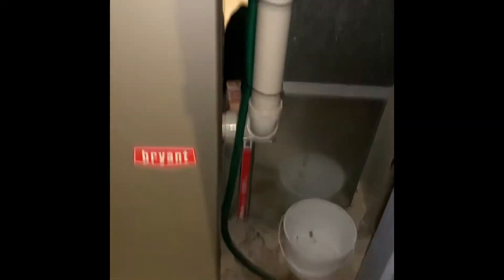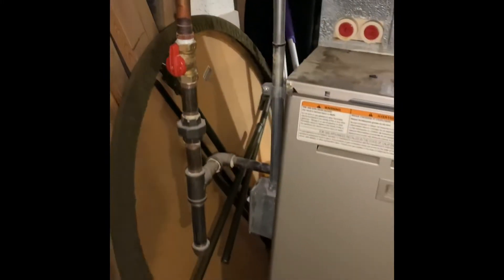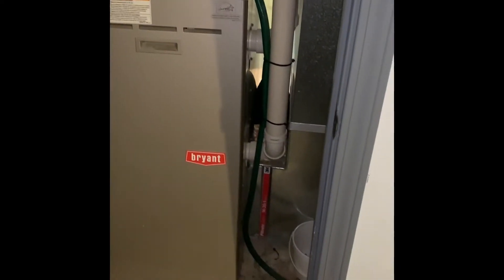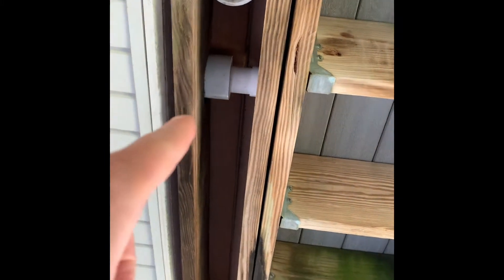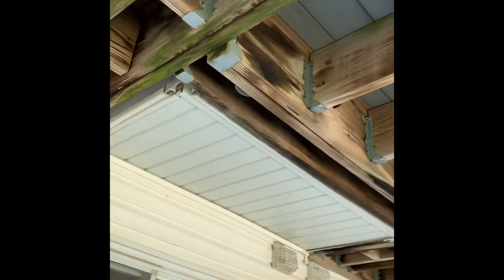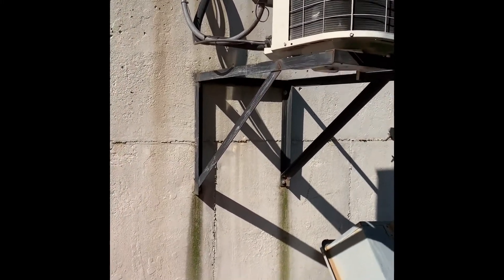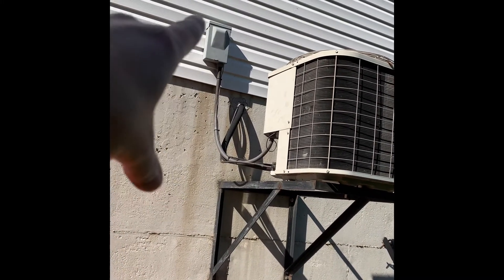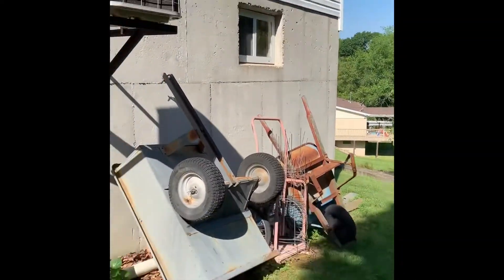NS issitt 5.24.21